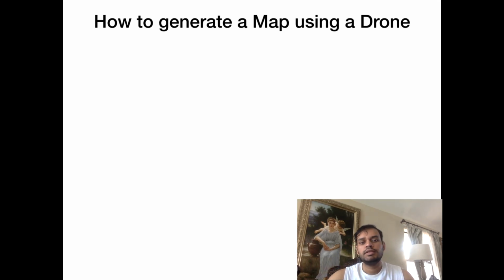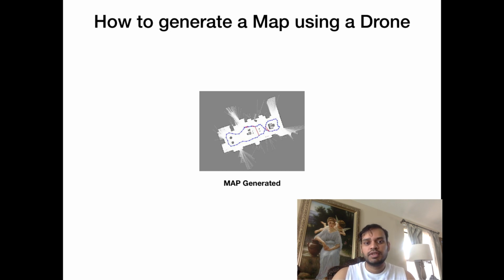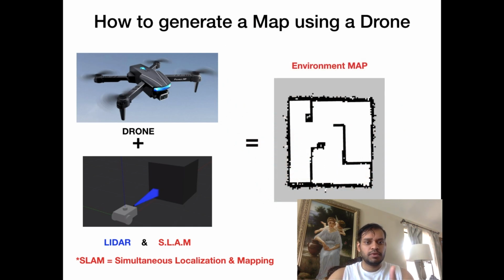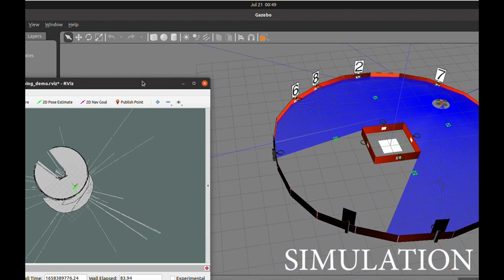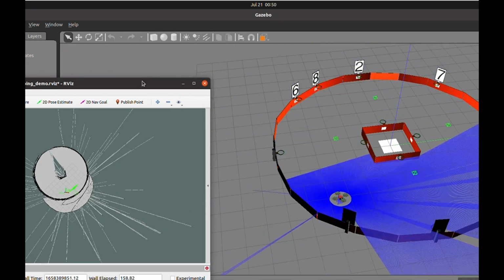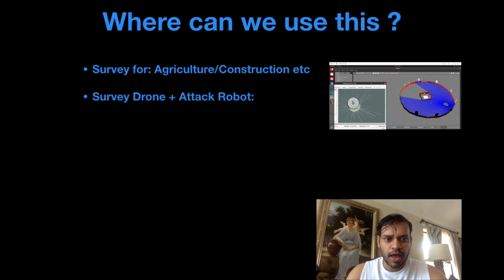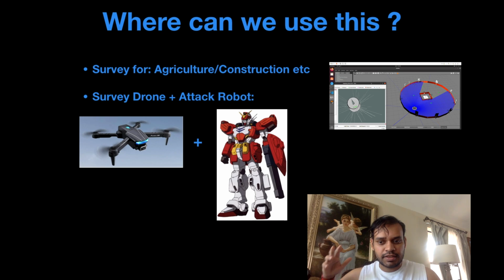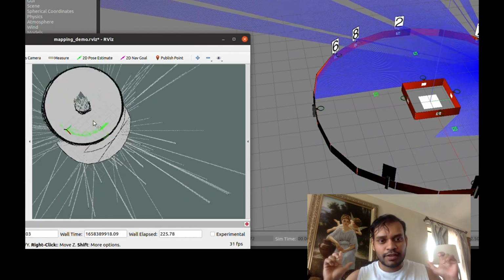ROS: Map generating survey Drone: SLAM+Obstacle Avoidance+LIDAR - Whitchurch Muthumani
My video demonstrating my ROS implementation of a map generating Drone.
The Drone uses: LIDAR + SLAM algorithm to generate a real time map of the region where it is travelling. It uses obstacle avoidance to travel in the test arena